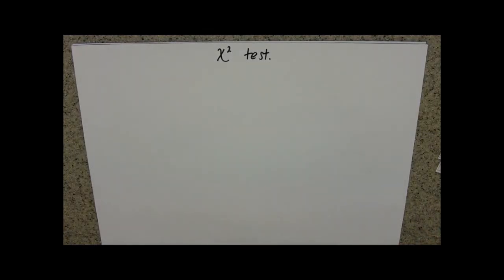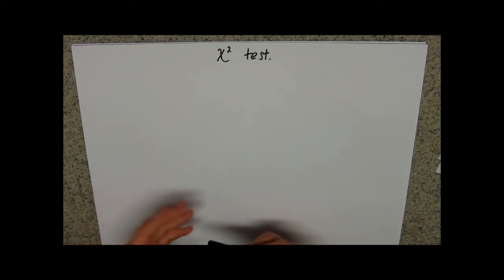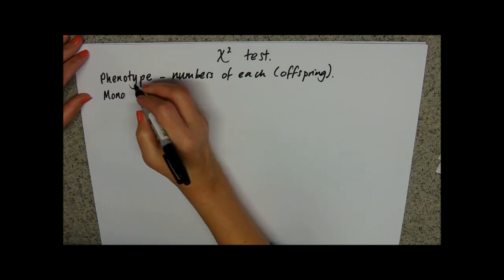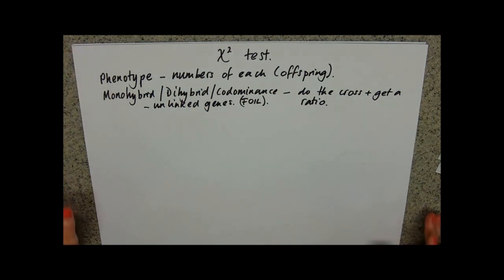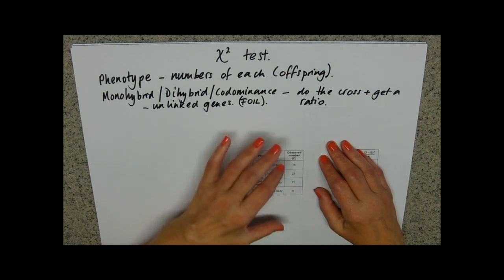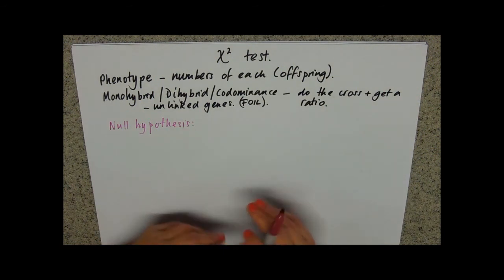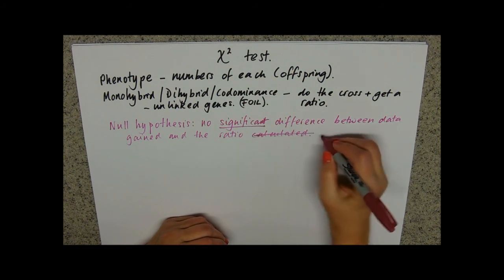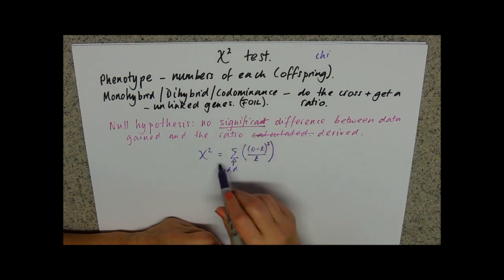Chi Squared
Why? How?